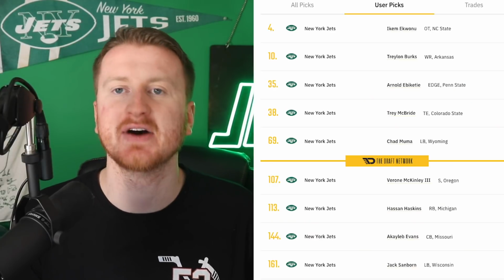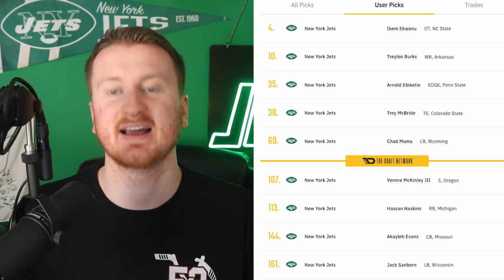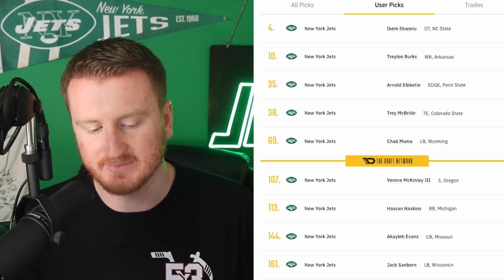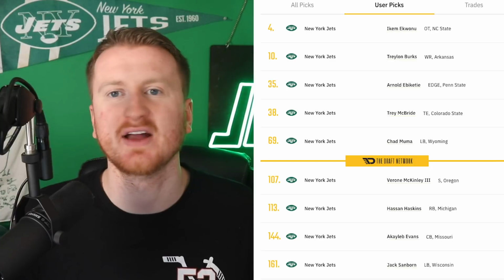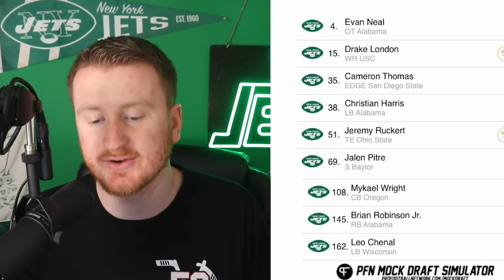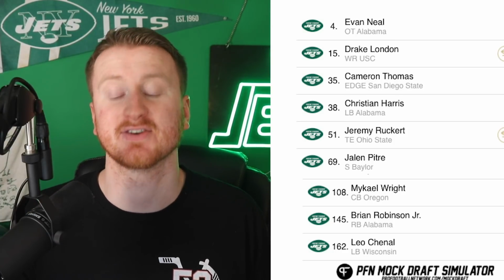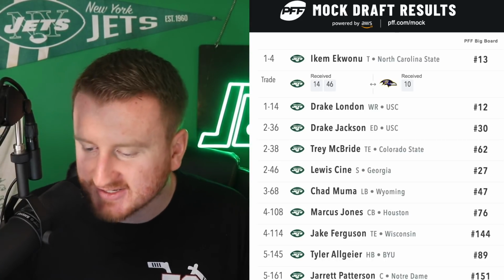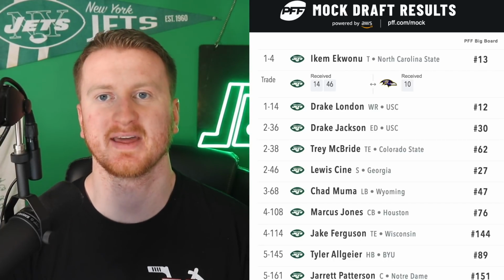New York Jets: Comparing 3 Mock Drafts | 2022 NFL Draft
Comparing three different mock drafts

JUST JETS PODCAST